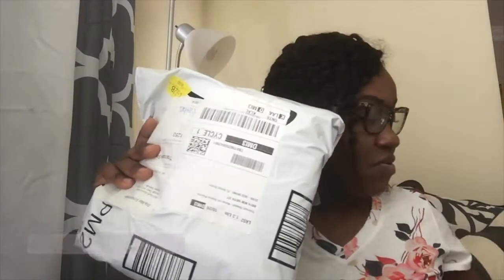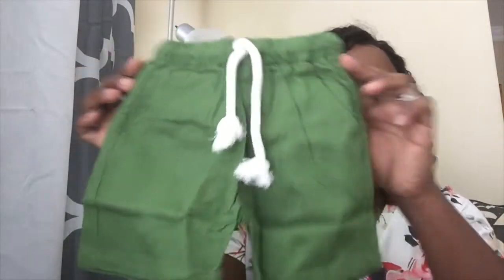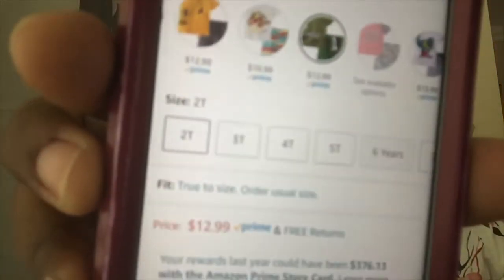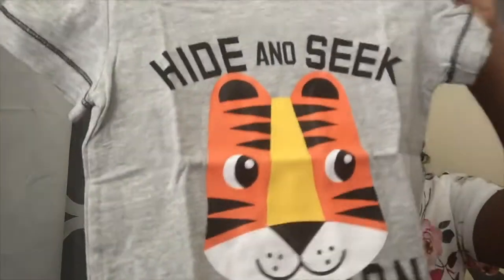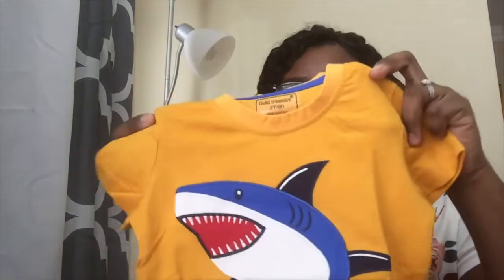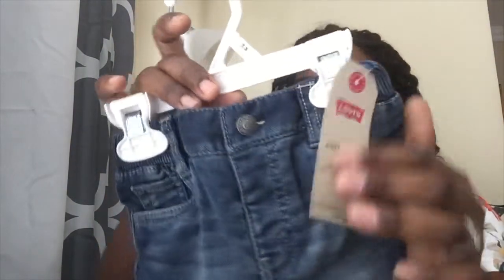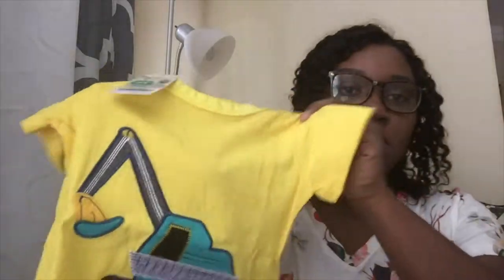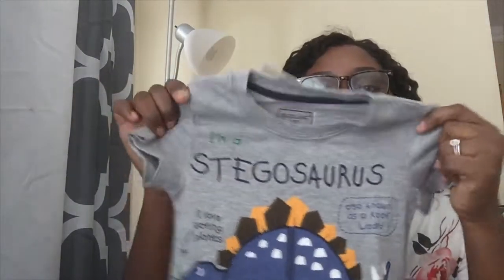Amazon Toddler Clothing Haul | + 1st Giveaway Announcement with Just Glamorous Beauty Supplies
Amazon Toddler Clothing haul | Giveaway Announcement | Shipping Company in Cayman Islands | Amazon Haul | Amazon Baby Haul 2020

*YOU MUST RESIDE IN JAMAICA TO BE ELIGIBLE TO WIN

* You must leave a comment under this video

* You must comment (Jamaican Things sent Me)  under the giveaway announcement poster on Just Glamorous Beauty Supplies

*Winner will be selected randomly

Prize will be
1 winner of USD100  cash (1st place)
1 winner of USD50  cash (2nd place)

Contest ends December 12, 2020.
Winners will be announced on December 13, 2020.

💕  GOOD LUCK 💕

WANT TO SEE MORE FROM JAMAICAN THINGS? Check these out